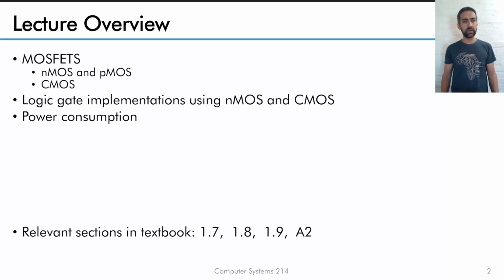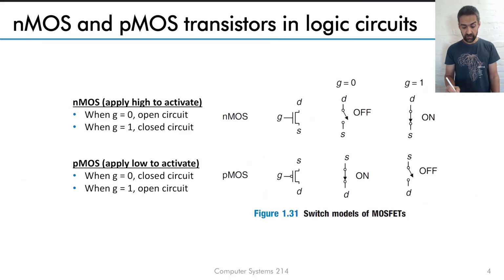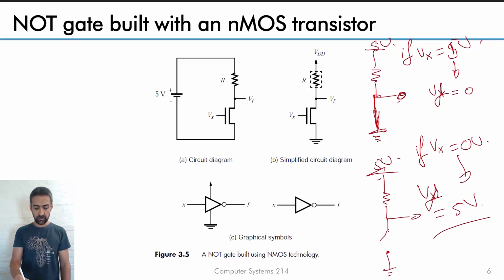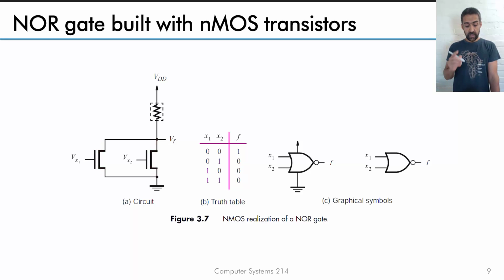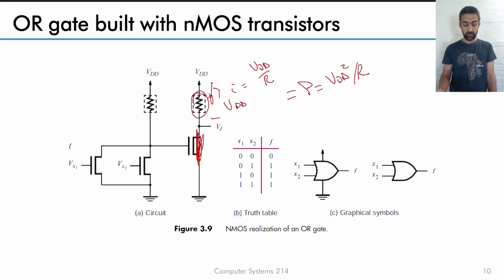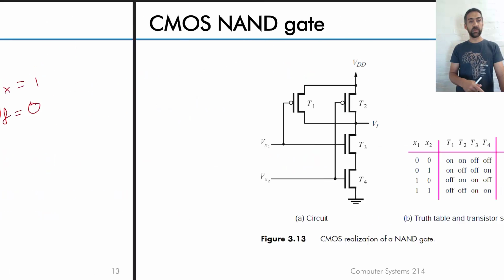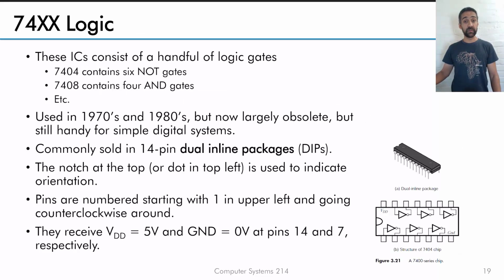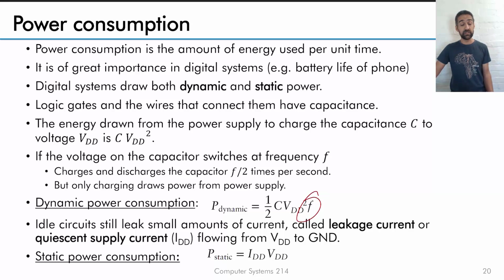Computer Systems 214: Lecture 06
Transistors, nMOS, pMOS, CMOS logic gates
Power consumption